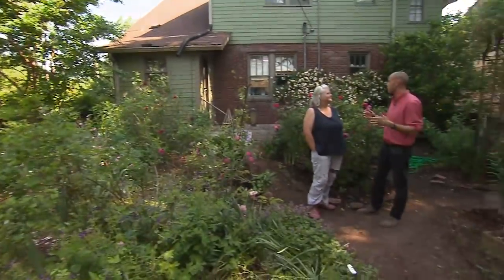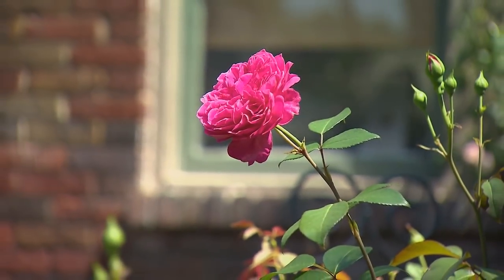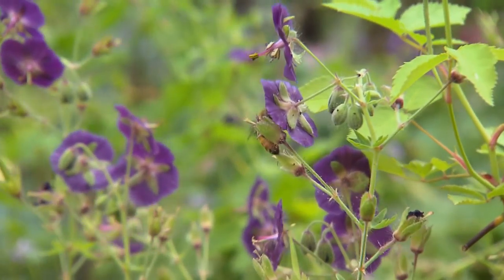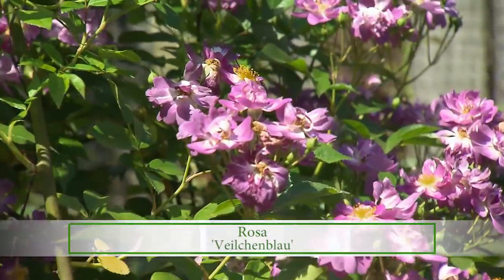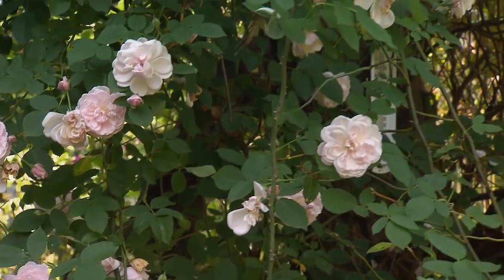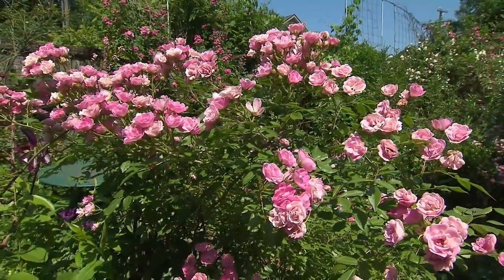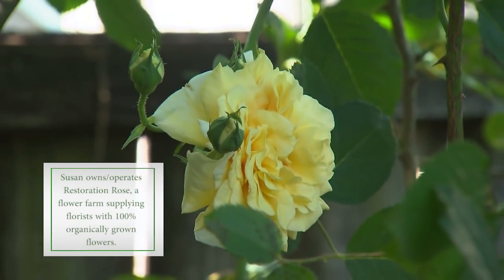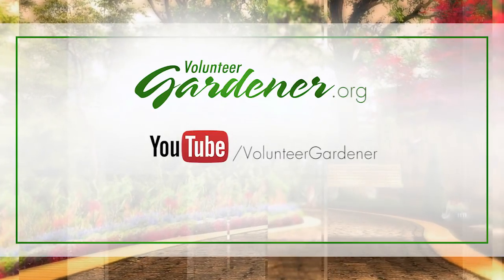Restoration Rose | Volunteer Gardener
We are treated to a long stroll through a rose lover's backyard full of older hybrids and some 'found' rose varieties. There are climbers, ramblers and shrubs; all 100% organically grown.